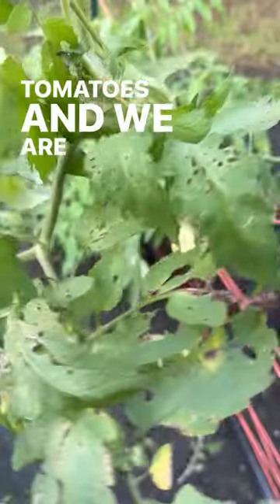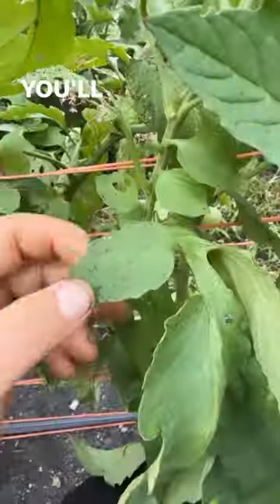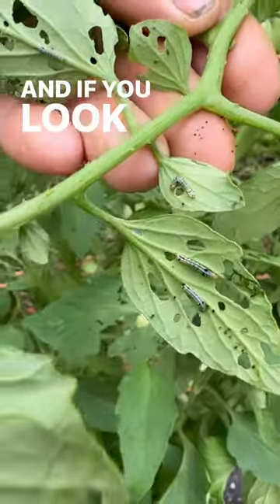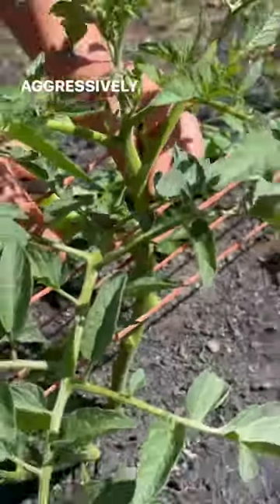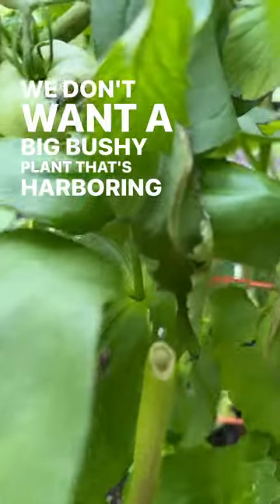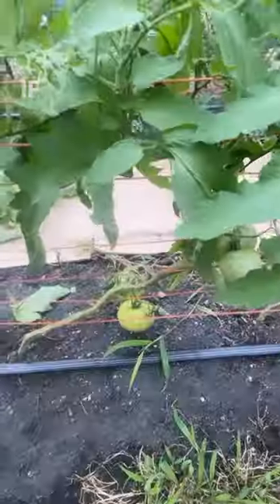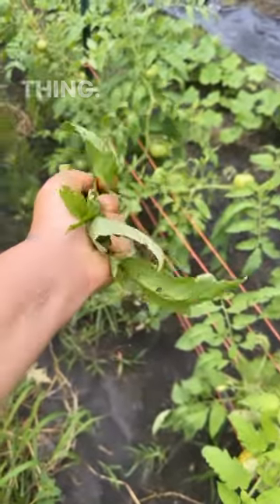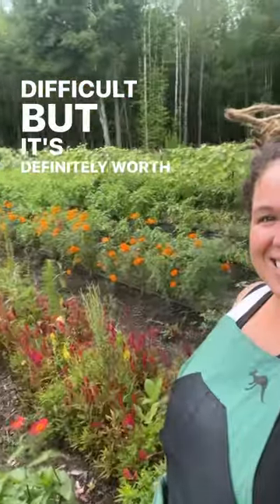Are You Seeing Holes In The Leaves of Your Tomato Plants? Army Worms Could Be the Culprit!